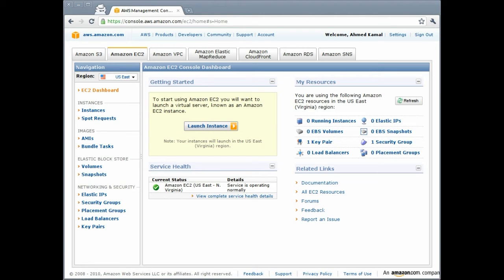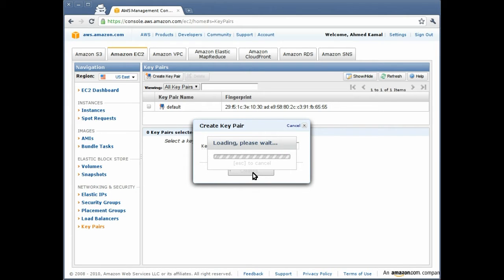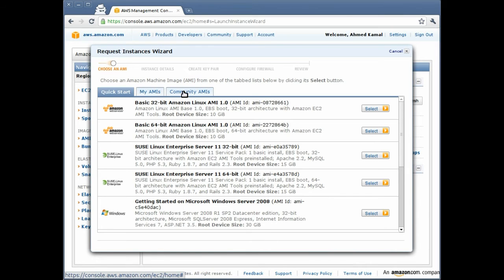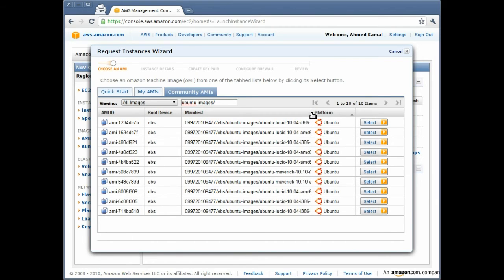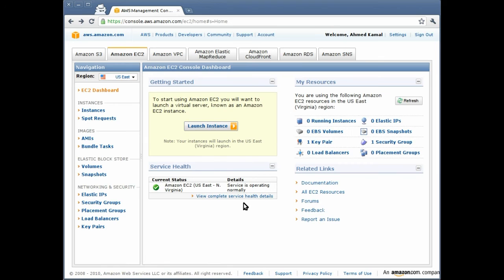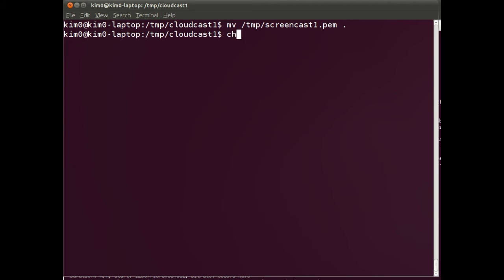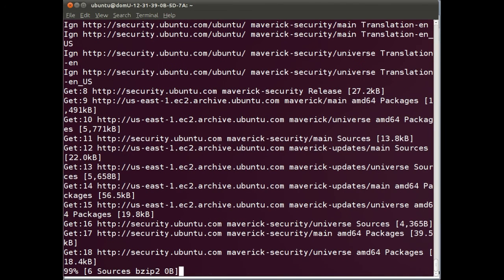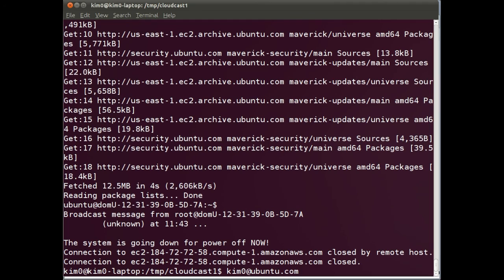Ubuntu Server in Amazon EC2 Cloud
Step-by-Step, Run Your First Ubuntu Server in the EC2 cloud